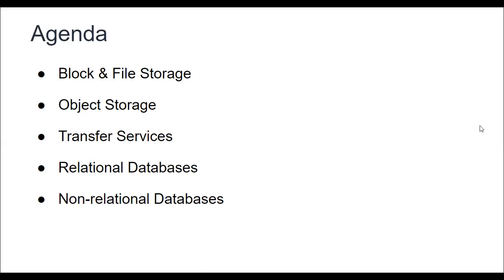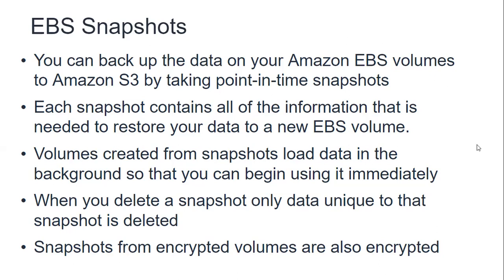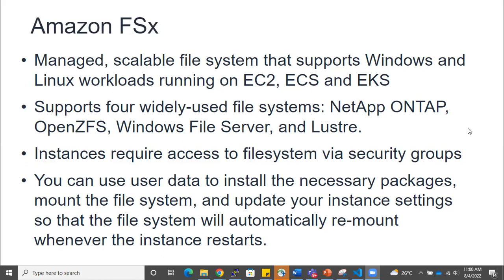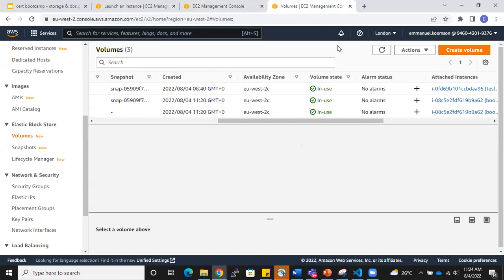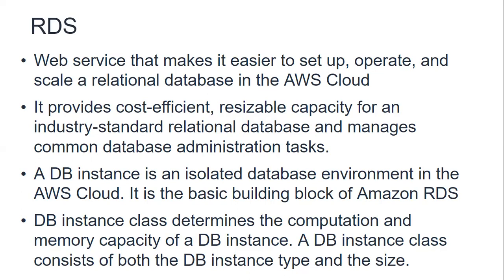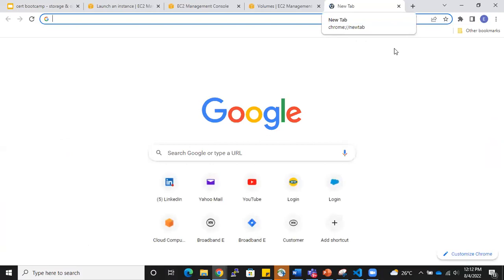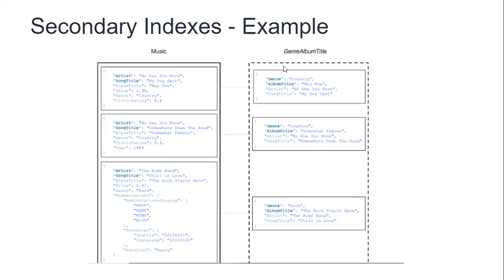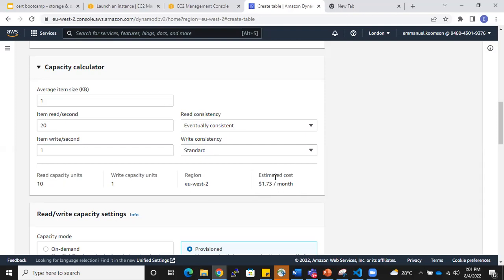AWS Associate Certification Bootcamp - Week 4 ( Storage and Databases )